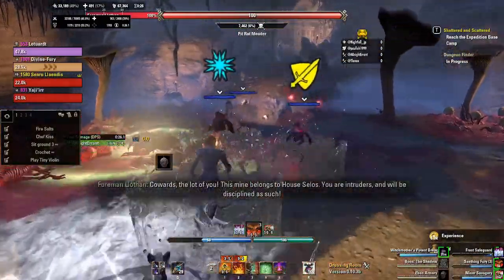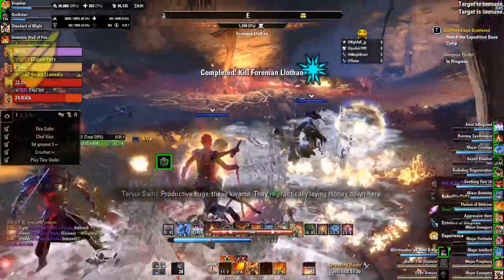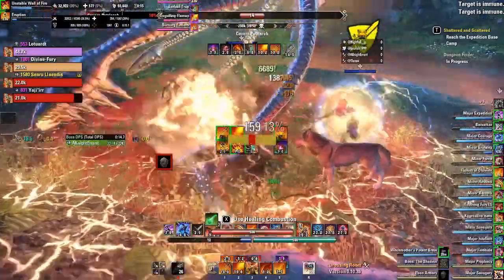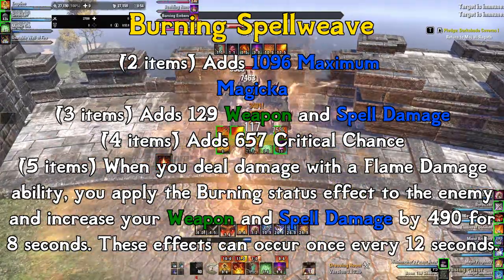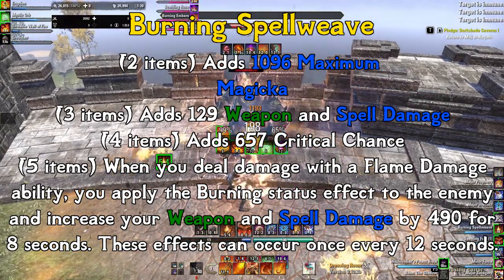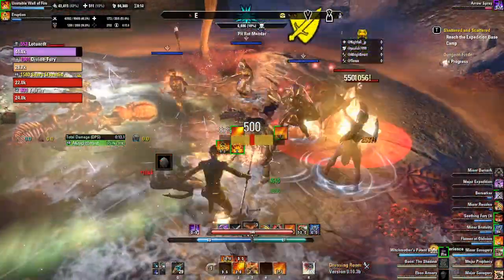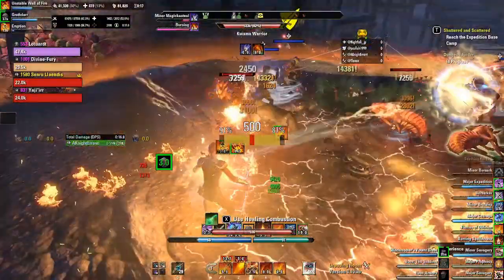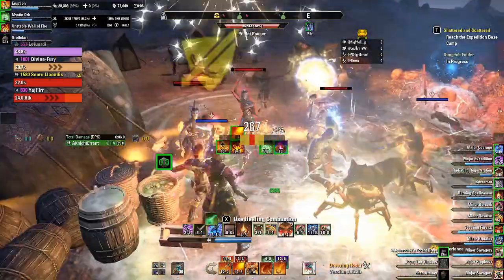Left of Meta: Season 2! Burning Spellweave! Best Dungeon Set?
We're back, folks! Left of Meta season 2 has officially started, and we're starting strong with Burning Spellweave, one of the best damage sets in the base game!

The sets worn in this video are Burning Spellweave, Mother's Sorrow, Grothdarr, and Crushing Wall